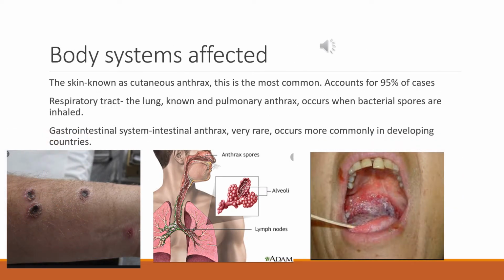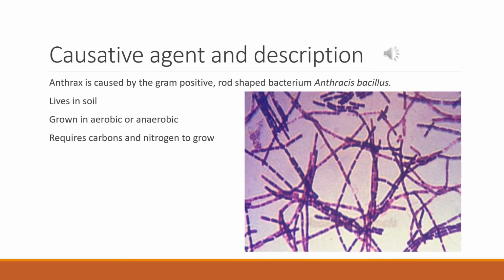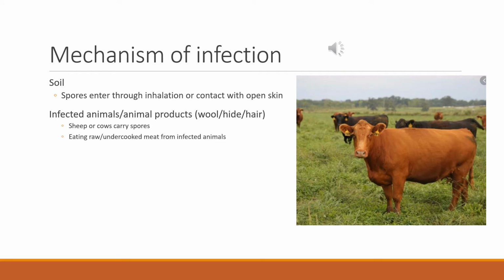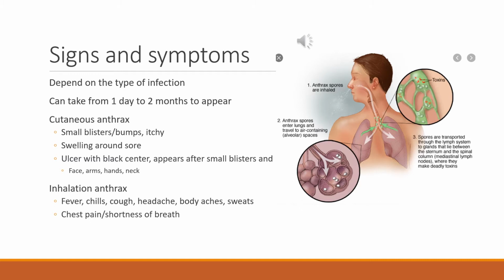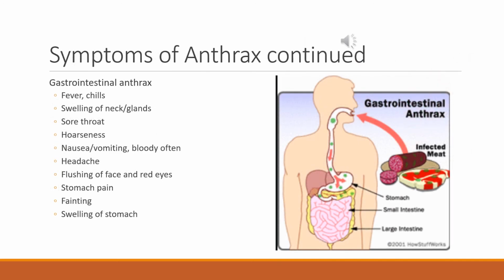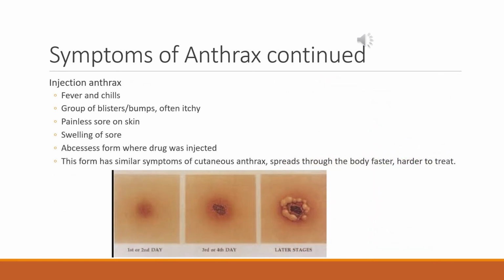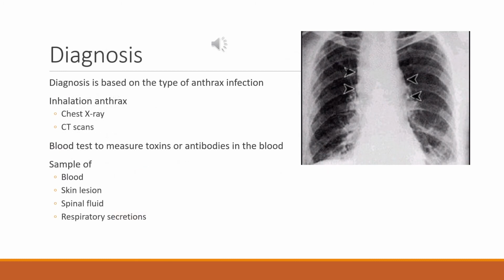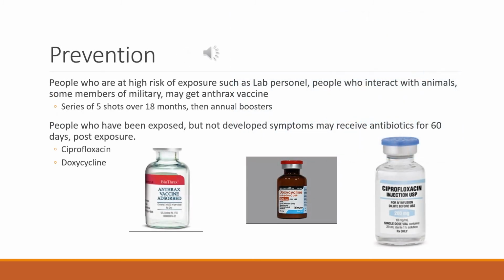BUG PRESENTATION ANTHRAX